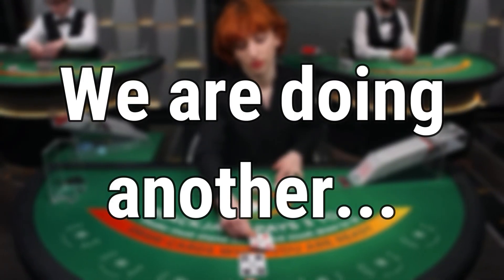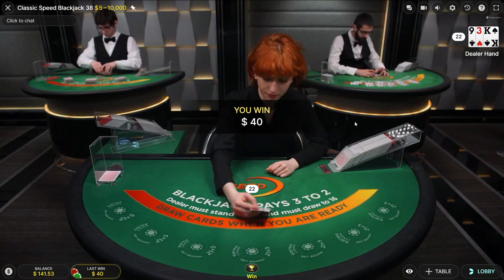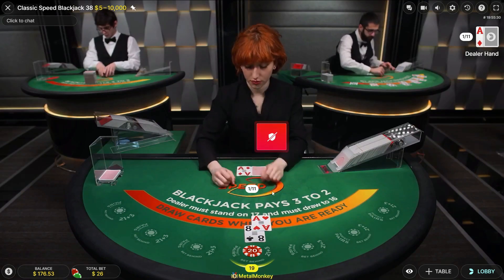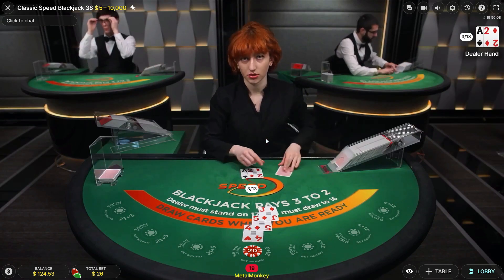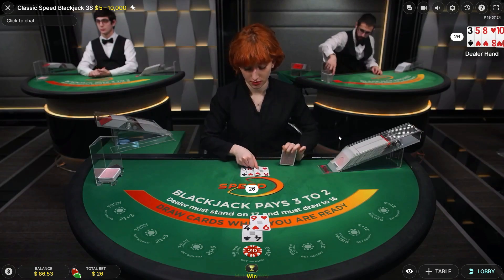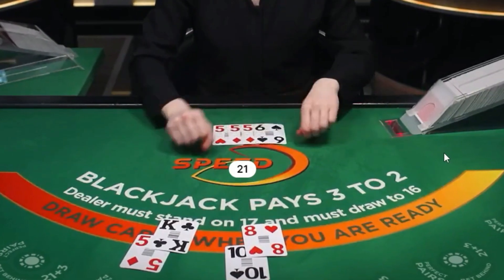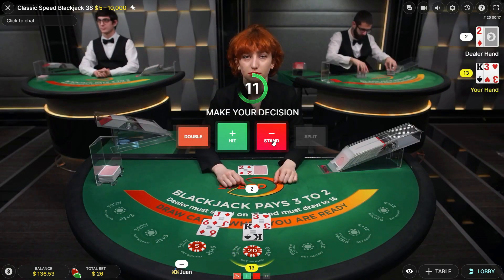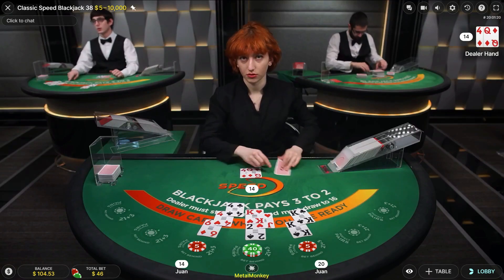100$ BLACKJACK CHALLENGE #6! (Multiple Sidebet Wins)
Use code "MetalMonkey" & check out metalmonkeycodes.com to get rewards and bonuses.
My editors: @Holf471
Thumbnail by: @moonie_psd